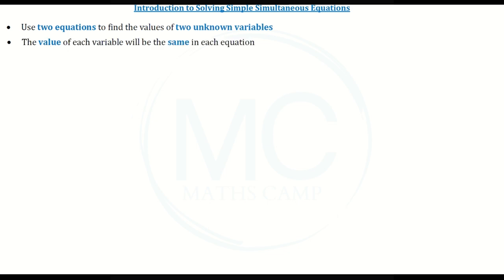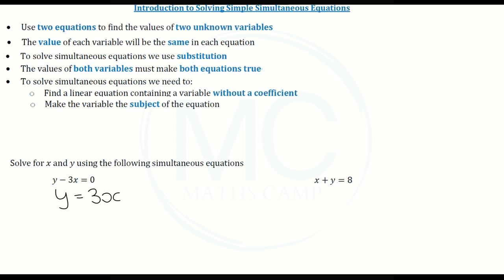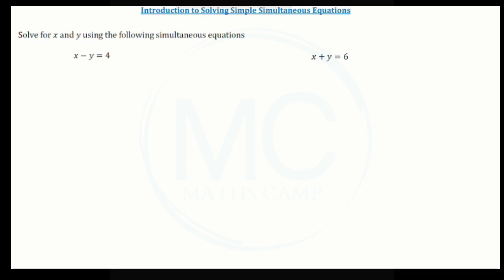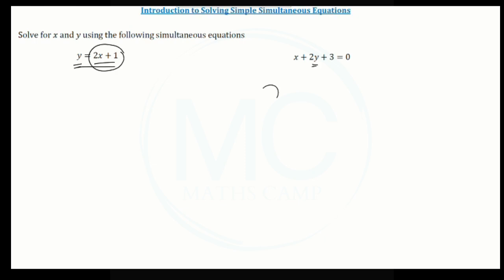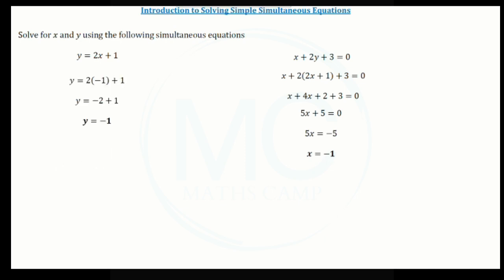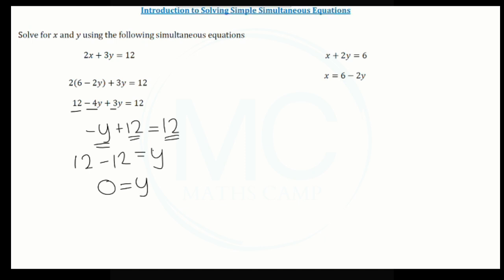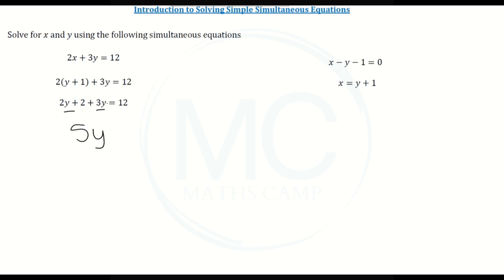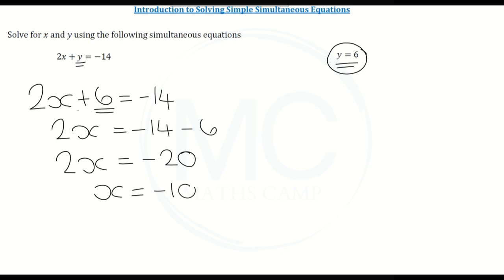Simple Simultaneous Equations ALGEBRA Grade 10